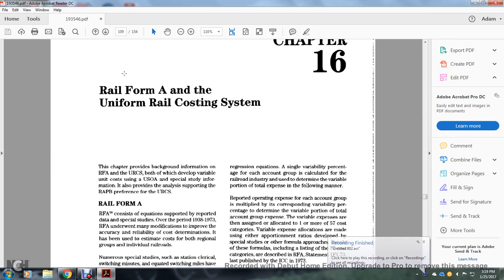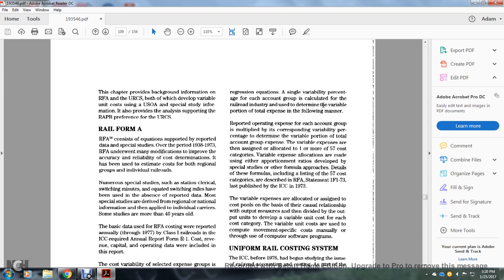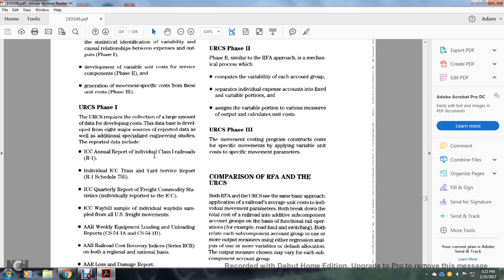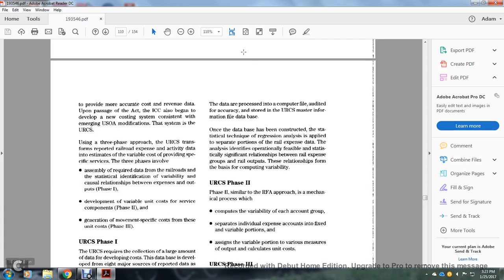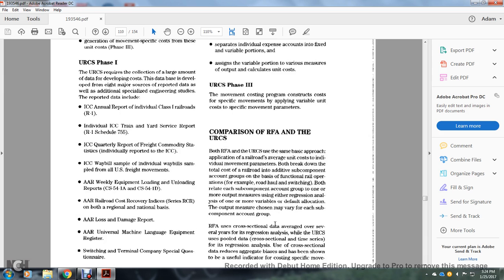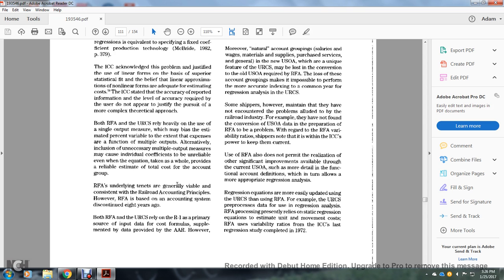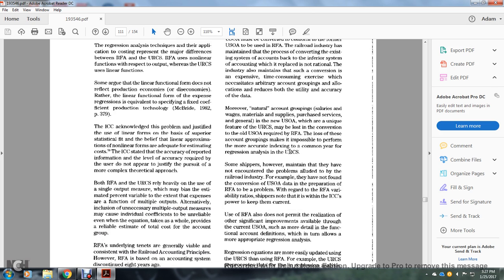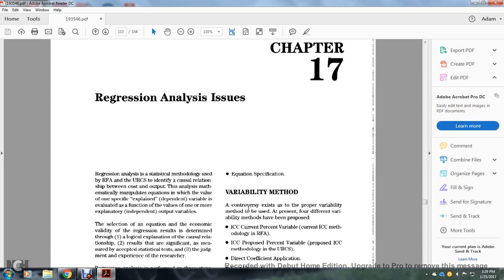RAILWAY ACCOUNTING PRINICPALS VOLUME 2 PART 017